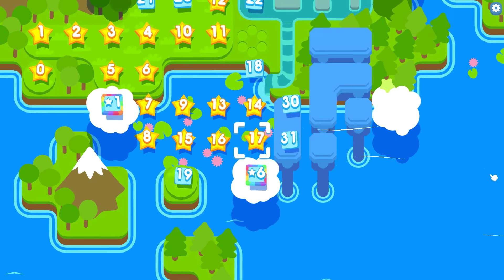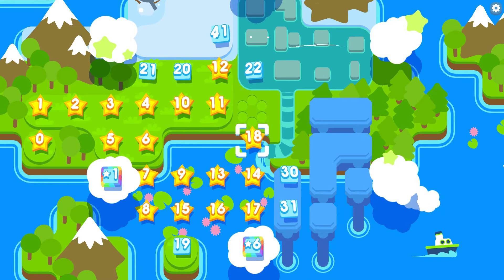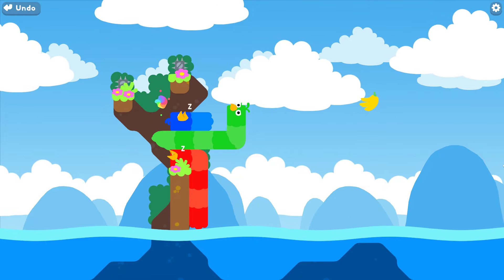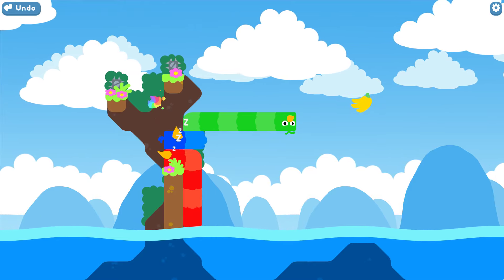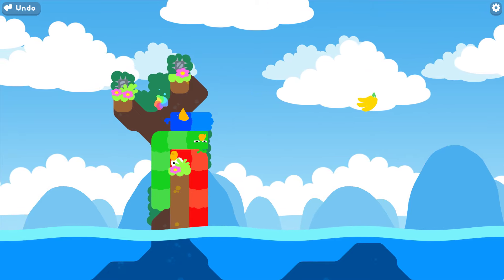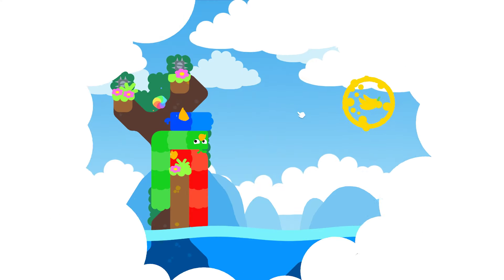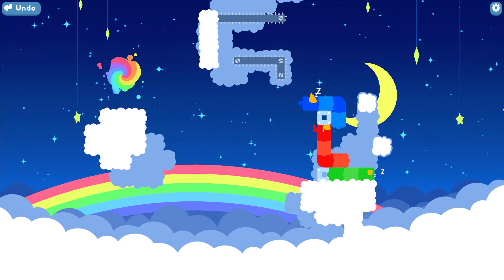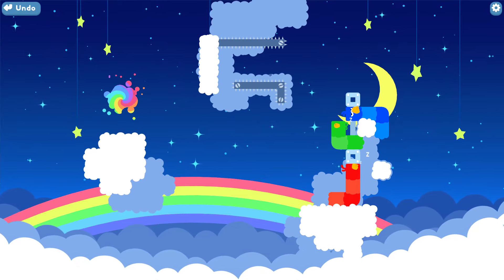Snakebird - Puzzle Game - 4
Snakebird is a puzzle game by Noumenon Games featuring fruit, snakebirds and lots of frustration!